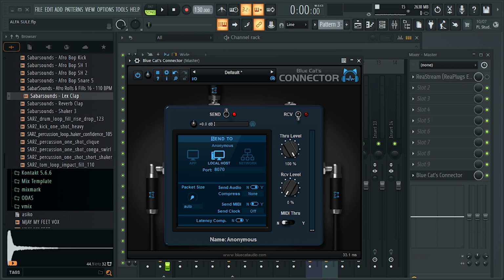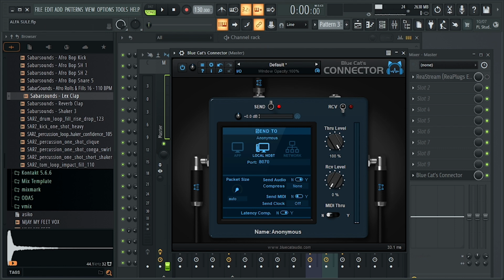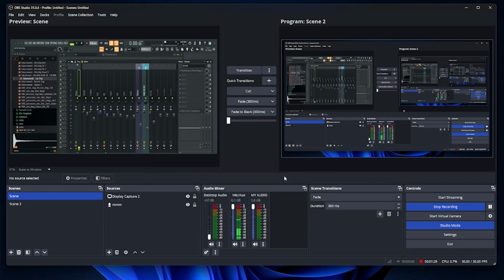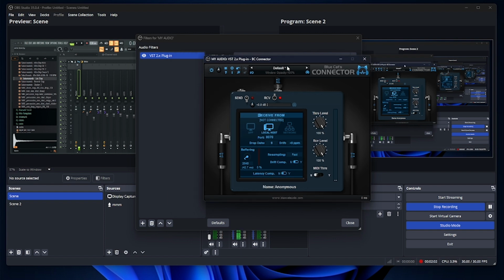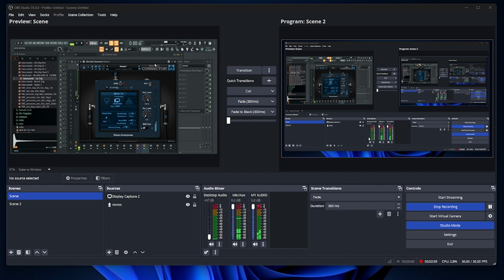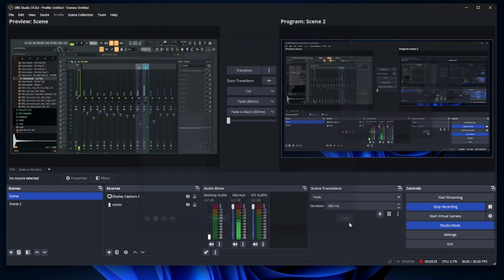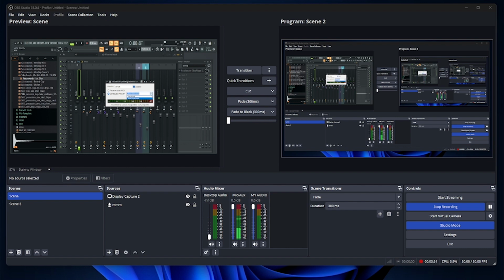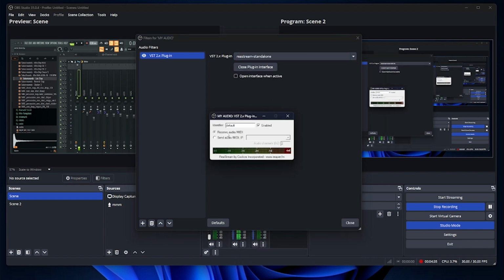Reastream vs Connector Which is BEST for DAW to OBS Live Streams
In this video, we'll be comparing Reastream and Blue Cat Connector to determine which is the best option for connecting your digital audio workstation (DAW) to OBS Studio. If you're looking for the best OBS settings for recording, you've come to the right place. We'll be exploring the features and capabilities of both Reastream and Blue Cat Connector, including Blue Cat Patchwork, to help you decide which one is right for you. Whether you're using Cubase, Reaper, or FL Studio, this video will provide you with a comprehensive overview of how to record with OBS and optimize your OBS audio settings. We'll also be discussing the benefits of using Restream Live Studio Pro and providing a Restream tutorial, as well as a Blue Cat Connector tutorial, to help you get the most out of these tools. By the end of this video, you'll have a clear understanding of how to configure your OBS studio settings and OBS recording settings to achieve professional-sounding recordings. So, if you're ready to take your audio recordings to the next level, be sure to watch until the end. Reastream and Blue Cat Connector with DAW

                                                               Download file for free